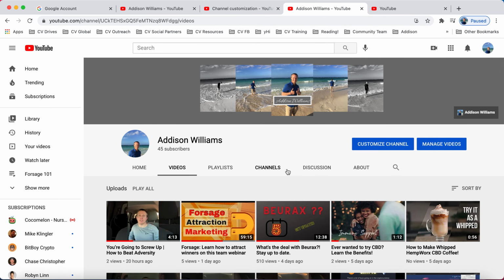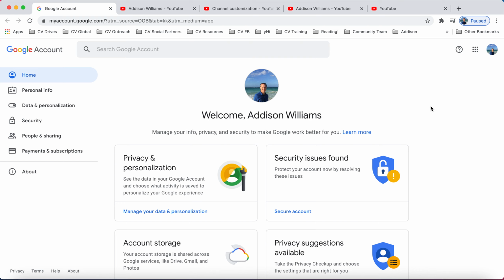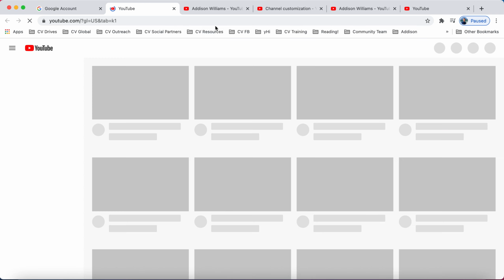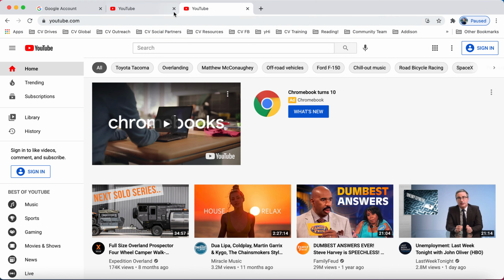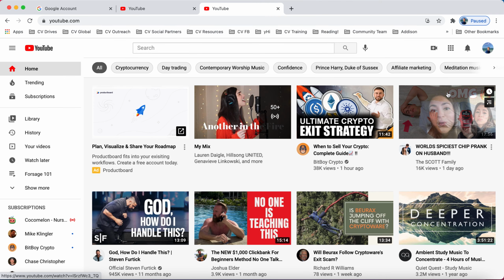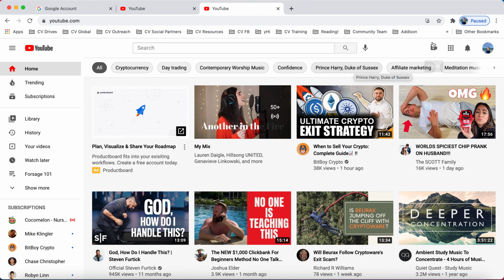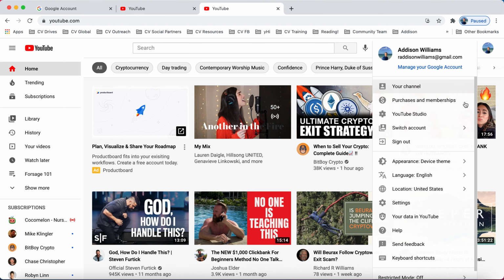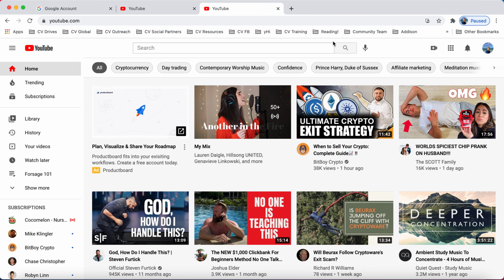How to Log Into YouTube from Gmail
This video walks you through signing into YouTube for the first time, as well as a quick run down on your YouTube creator studio.